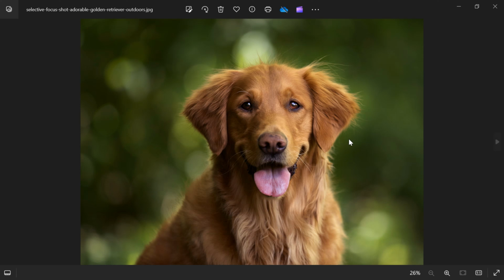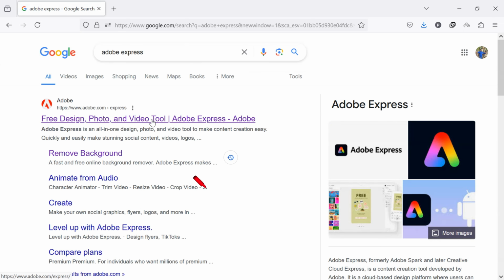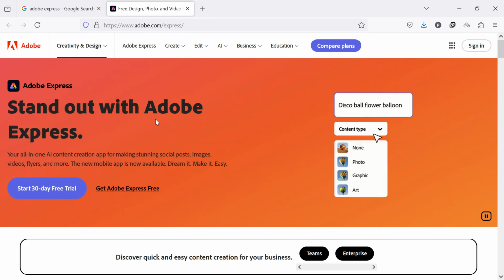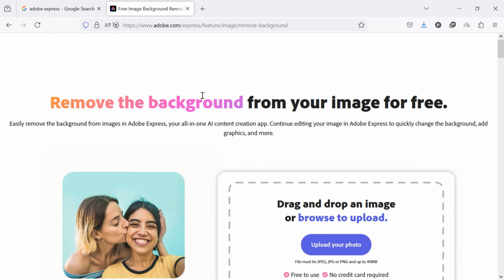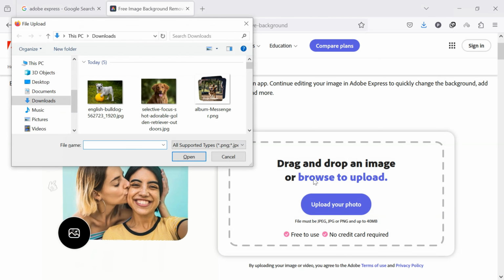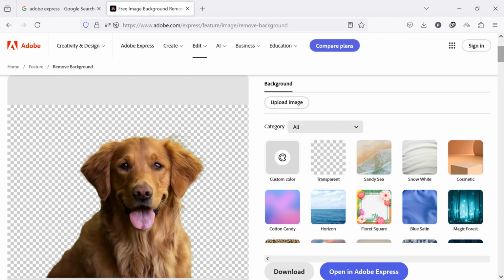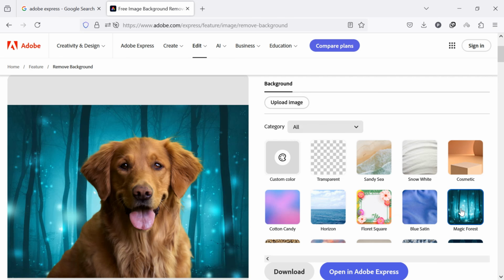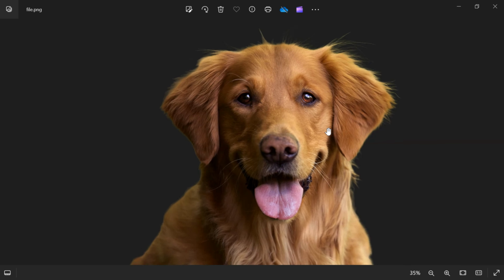How To Remove Background From Image FREE | Delete Background Of A Photo Online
Today, I'll guide you through how to remove the background from an image.

If you've been searching for a way to remove or erase a background from a photo online for free, you've come to the right place.

Today I am going to remove the background from a dog picture for free using an online tool in just a minute.

Removing the background from an image is the process of eliminating the background of an image, leaving only the main subject visible.

This can be done using various tools and software, both online and offline, which use advanced algorithms to detect and separate the subject from the background.

Deleting the background can make images look more polished and professional, especially useful for product photos, profile pictures, and marketing materials.

🔶STEPS🔶
To remove the background from an image online for free,
1. Open Adobe Express in your mobile or computer web browser.
2. Click on "Edit" at the top of the screen.
3. Select "Remove background" from the dropdown menu.
4. Click on Upload your photo button or drag and drop an image from your device.
5. After uploading your image, Adobe Express will automatically process the image and remove the background.
6. You can also choose any images or colors for the background.
7. Click on "Transparent" to download the image without a background.
8. Lastly, click on the Download button.

Now, your transparent or changed background picture is downloaded to your device download folder.

This Video Includes:
⟡how to create transparent background
⟡how to delete the background of an image
⟡make background transparent online free
⟡erase the background of a picture for free
⟡take the background out of a photo online